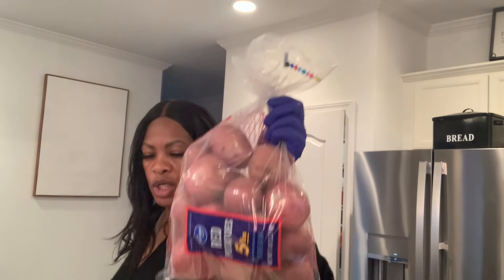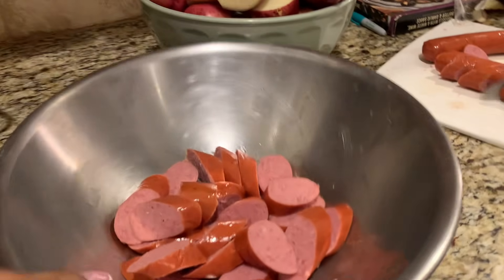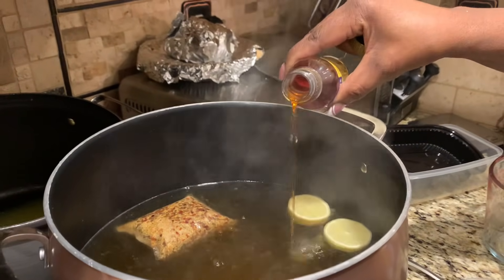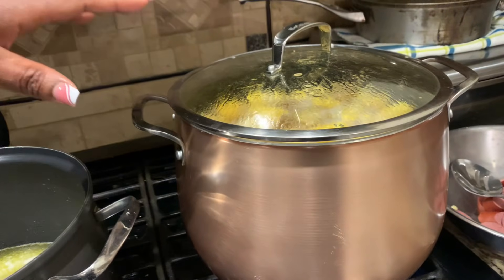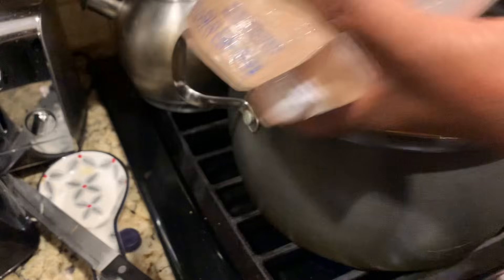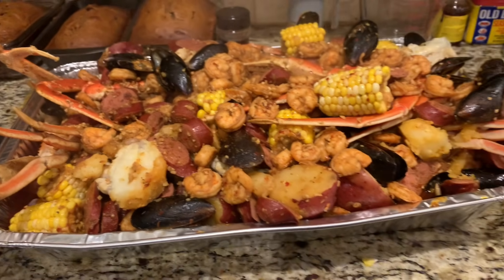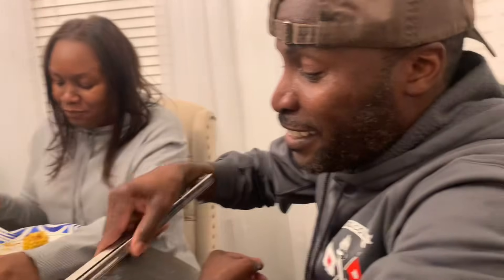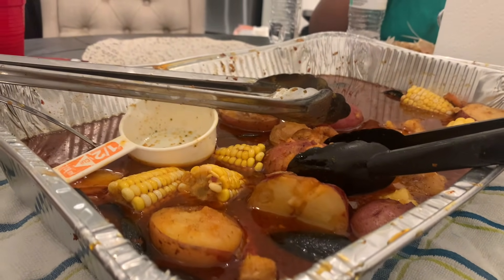How to make a quick and easy seafood boil at home